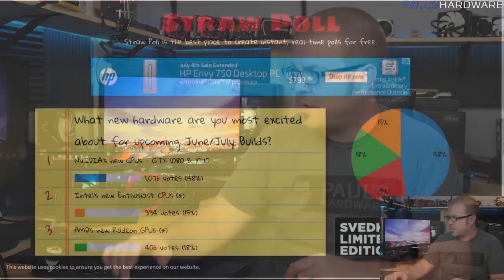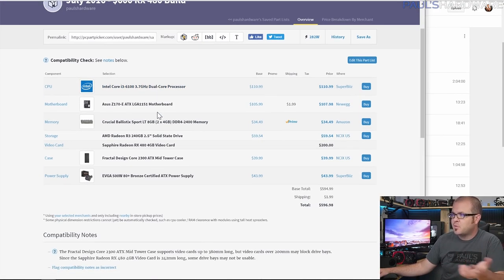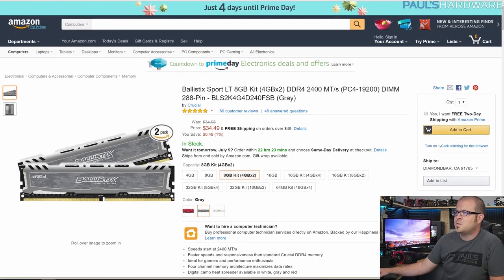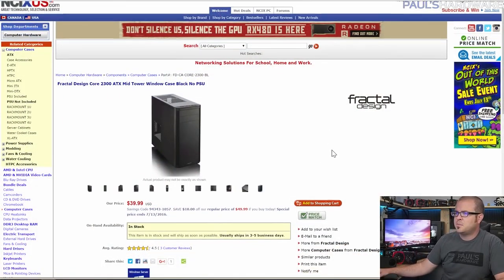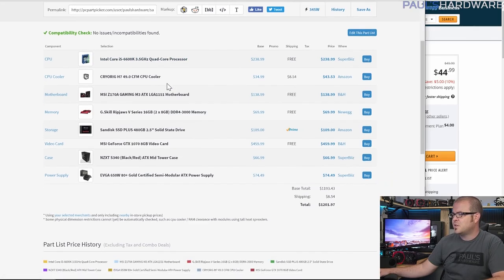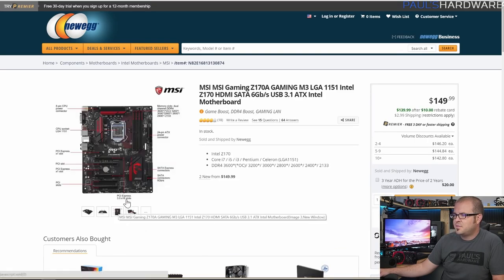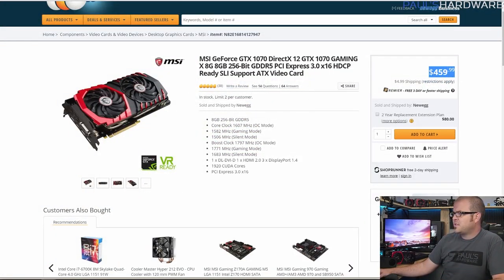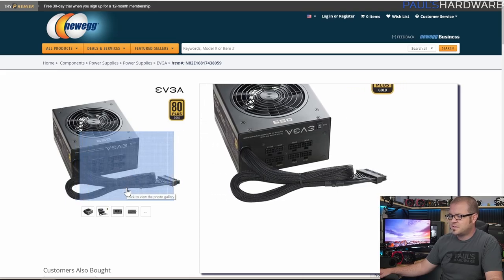$600 RX 480 & $1200 GTX 1070 Gaming PCs - July 2016 Builds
$600 RX 480 Rig - - 1:49 | $1200 GTX 1070 System - - 6:32
► VOTE FOR NEXT MONTH [OPEN DESCRIPTION FOR LINKS!]

Intel Core i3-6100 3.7GHz Dual-Core Processor
Asus Z170-E ATX LGA1151 Motherboard
Crucial Ballistix Sport LT 8GB (2 x 4GB) DDR4-2400 Memory
AMD Radeon R3 240GB 2.5" Solid State Drive
Fractal Design Core 2300 ATX Mid Tower Case
EVGA 500W 80+ Bronze Certified ATX Power Supply

Intel Core i5-6600K 3.5GHz Quad-Core Processor
CRYORIG H7 CPU Cooler
MSI Z170A GAMING M3 ATX LGA1151 Motherboard
G.Skill Ripjaws V Series 16GB (2 x 8GB) DDR4-3000 Memory
Sandisk SSD PLUS 480GB 2.5" Solid State Drive
MSI GeForce GTX 1070 8GB Video Card
NZXT S340 (Black/Red) ATX Mid Tower Case
EVGA 650W 80+ Gold Certified Semi-Modular ATX Power Supply